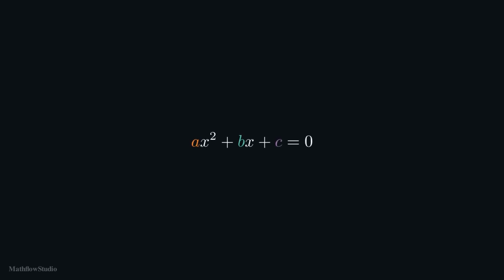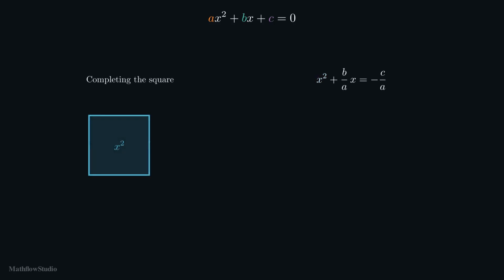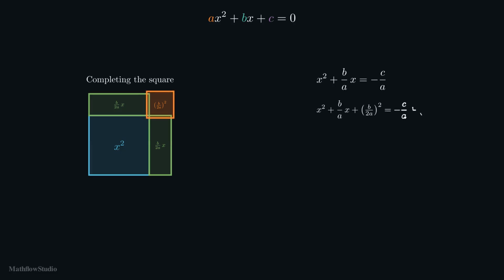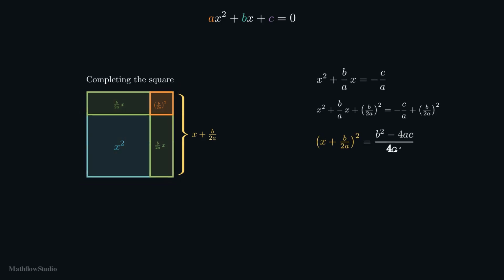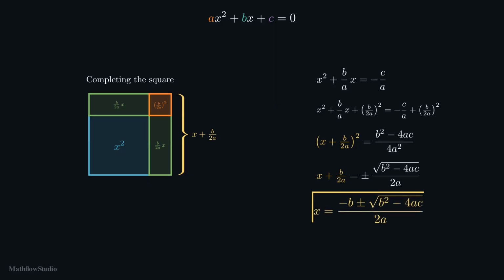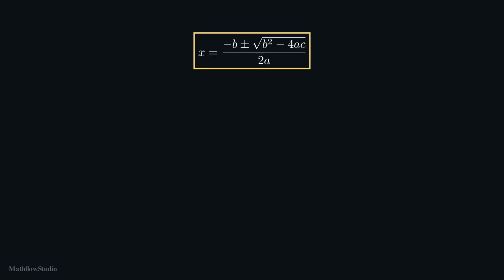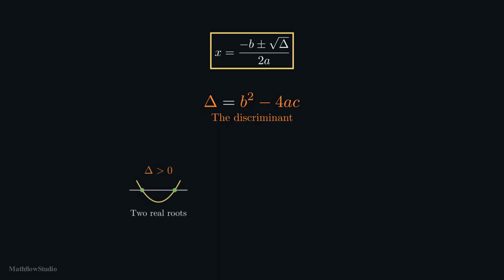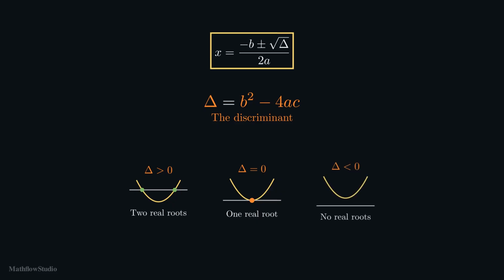Where the Quadratic Formula Comes From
The quadratic formula isn't something to memorize blindly — it falls right out of completing the square, and you can watch it happen as an area picture. This visual guide derives it step by step, then reads the discriminant to count the roots.

In this video you'll see:
  - Completing the square shown as a literal square of area
  - Every step of the derivation kept on screen, never erased
  - How the quadratic formula x = (-b ± √(b² - 4ac)) / 2a appears
  - The discriminant Δ = b² - 4ac and what its sign means
  - Δ greater than zero, Δ equal to zero, Δ less than zero: two roots, one root, or none